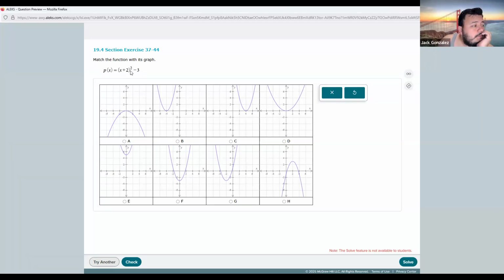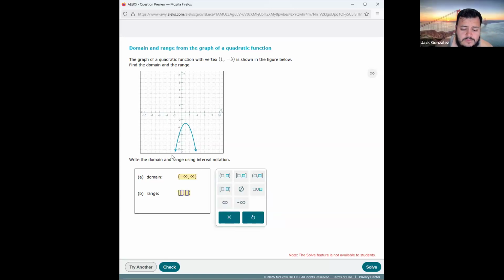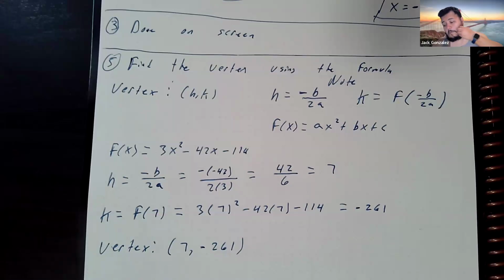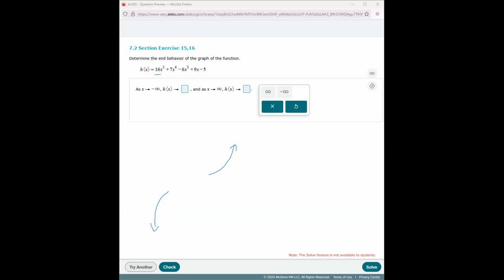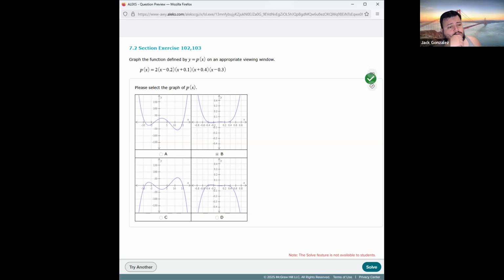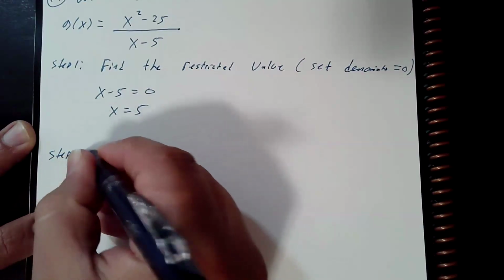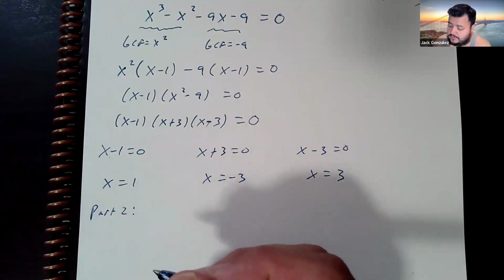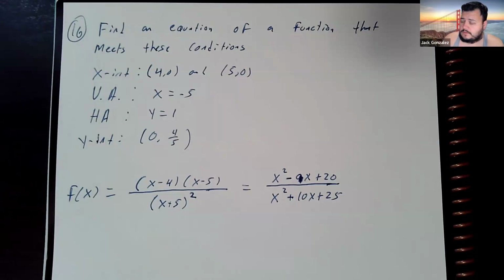College Algebra Exam 3 Review